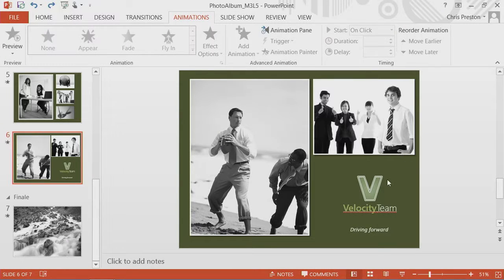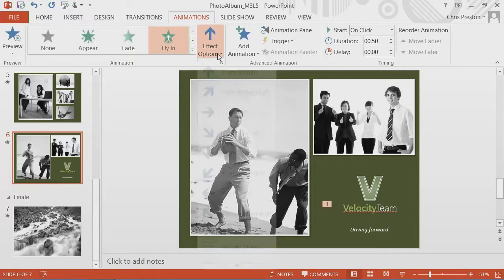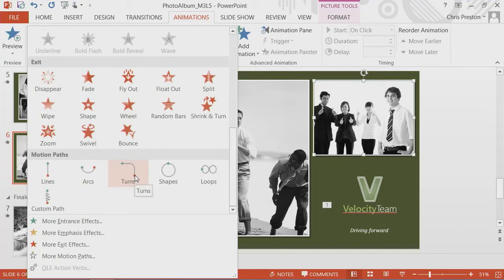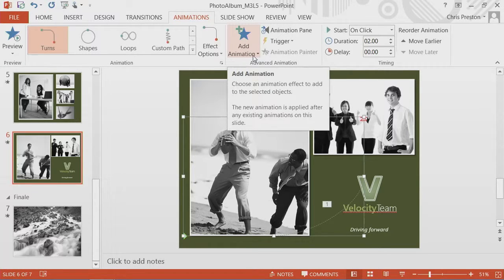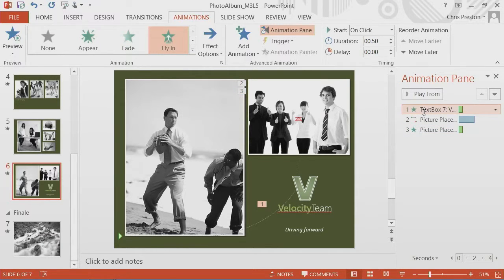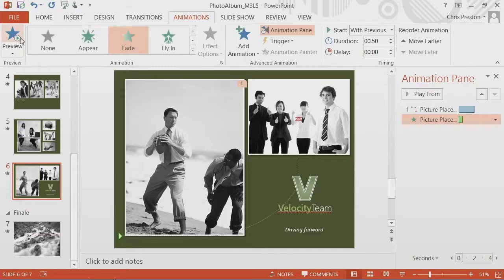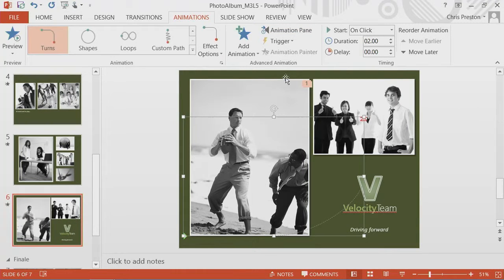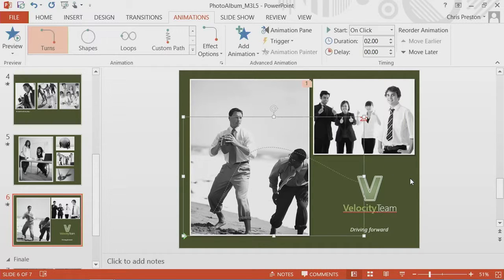Microsoft PowerPoint 2013 - Module 4: Edit the Photo Album